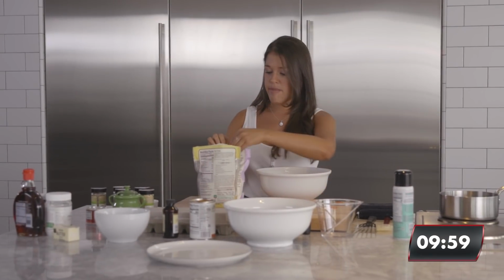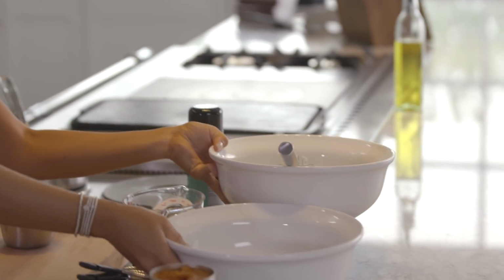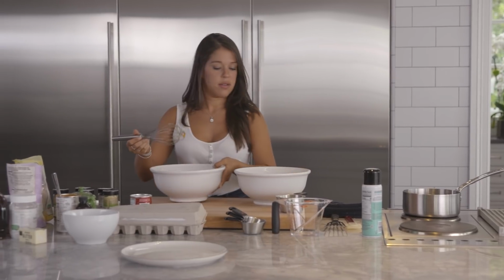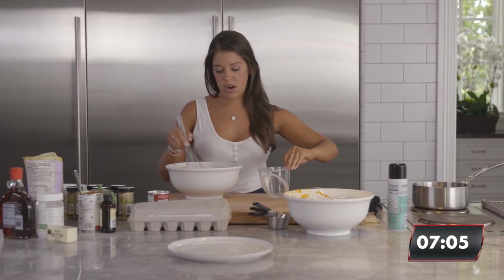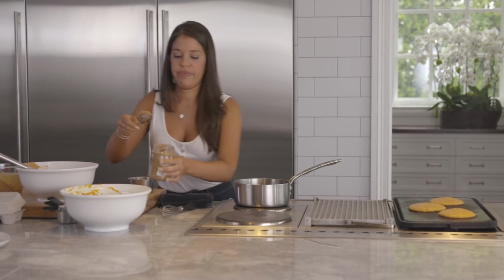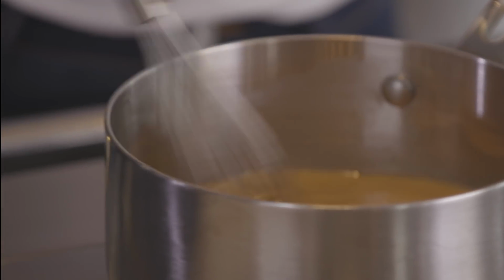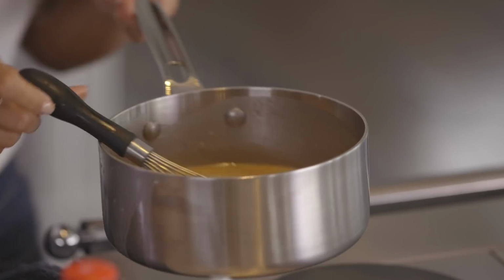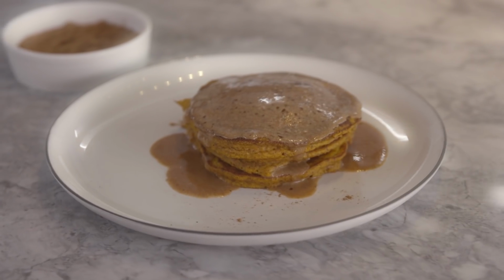Gordon Ramsay Challenges A Hell's Kitchen Finalist To Make A Pumpkin Spice Breakfast | Ramsay in 10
This week on Ramsay in 10, Gordon is putting the challenge out to Hell's Kitchen's Mia Castro to make an amazing homemade breakfast in just 10 minutes. And Mia is feeling fall and is showing you how a delicious recipe for Pumpkin Spice Pancakes in just 10 Minutes! Check out the full recipe below

Pumpkin Pancakes with Creamy Almond Sauce Yield: 2 servings

For pancakes:
1 C pumpkin puree
3 ea. Lg. eggs
1 t vanilla
2 t baking powder
½ C almond flour
½ C arrowroot starch
1 ½ t chai spices (cinnamon, cardamom, ginger, allspice, cloves, nutmeg)
¼ t salt
coconut oil spray
3-4 T butter (for serving)
Pure maple syrup (for serving)
Creamy almond sauce (for serving)

Method:

In a medium bowl, whisk together pumpkin, eggs, and vanilla until homogenous.

In a separate bowl, whisk together dry ingredients. Add to wet ingredients. Whisk until just combined.

Heat a griddle pan (large saute pan alternatively) to medium, spray with coconut oil, and place ½ C of batter per pancake.

Cook 1st side until set around edges and bubbling in the center (should be light golden). Flip and cook other side until light-golden as well.

Stack cooked pancakes on top of each other and cover with a clean kitchen towel to keep warm.

Repeat until batter is finished.

Serve pancakes stack. Top with pure maple syrup and whipped cream.

For almond sauce :
½ C liquid unrefined coconut oil (Nutiva)
½ C creamy almond butter (MaraNatha 1 ingredient, roasted)
½ C maple syrup
1 t vanilla extract
1/2 t chai spices powdered sugarPinch salt

Method:

 In a small pot heat coconut oil until just warm. Turn off heat, whisk in the rest of the ingredients until homogenous, reserve.